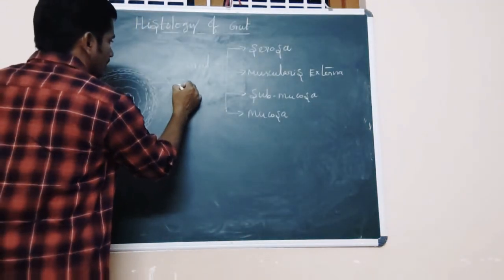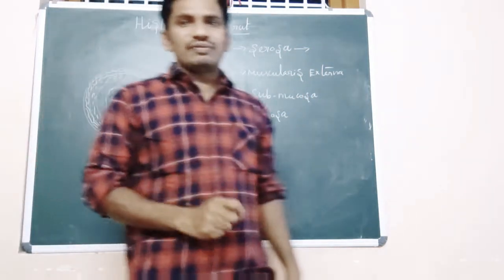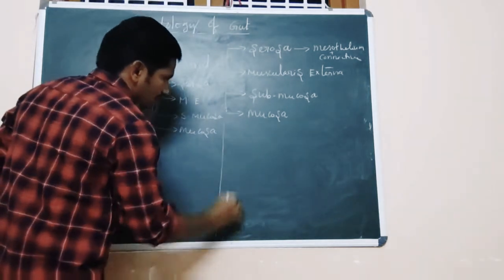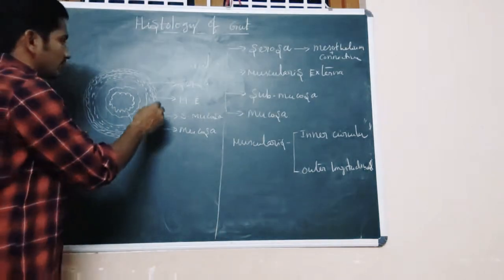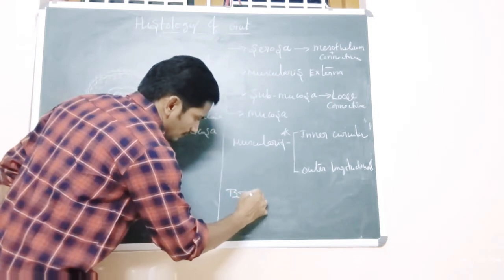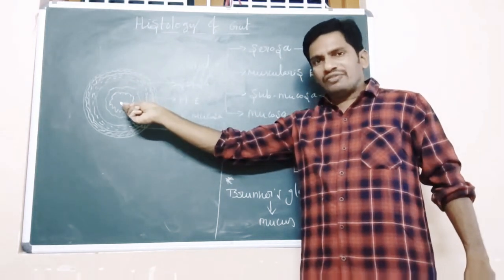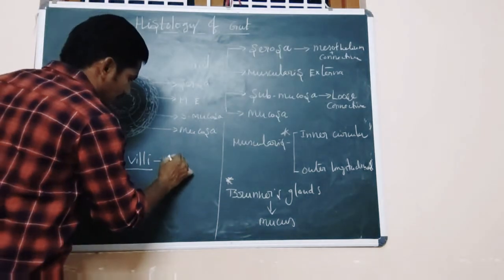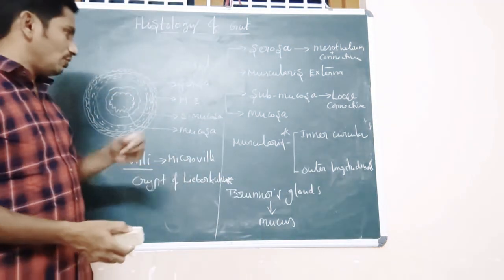tarak|NEET|class|roomHistology of gut/ alimentary canal/food pipe/serosa/Brunner's glands.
Brunner's glands are branched tubular mucus glands normally found in the mucosa and submucosa of the duodenum. These glands secrete mucus with an alkaline pH, which serves to neutralize chyme from the stomach.

The gastrointestinal tract (GI tract, GIT, digestive tract, digestion tract, alimentary canal) is the tract from the mouth to the anus which includes all the organs of the digestive system in humans and other animals. Food taken in through the mouth is digested to extract nutrients and absorb energy, and the waste expelled as feces. The mouth, esophagus, stomach and intestines are all part of the gastrointestinal tract. Gastrointestinal is an adjective meaning of or pertaining to the stomach and intestines. A tract is a collection of related anatomic structures or a series of connected body organs.
tarak NEET class room